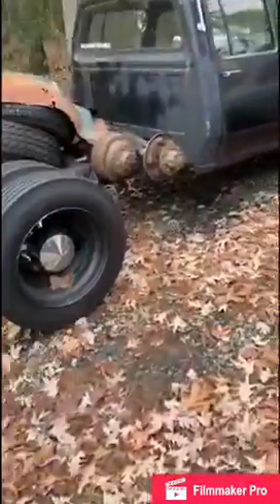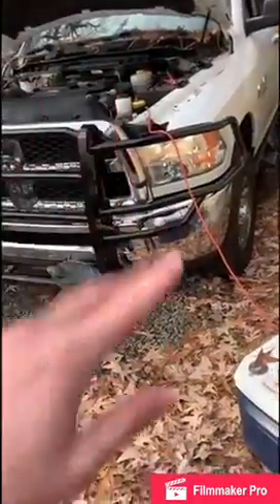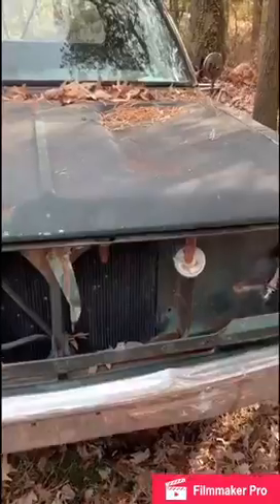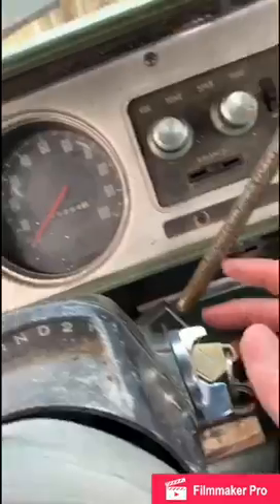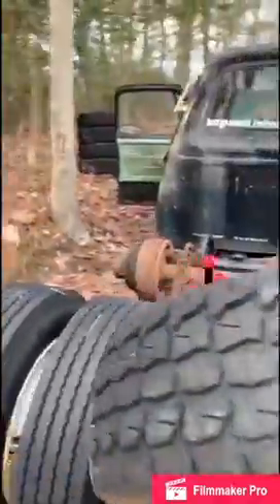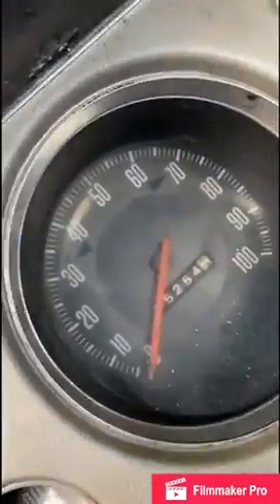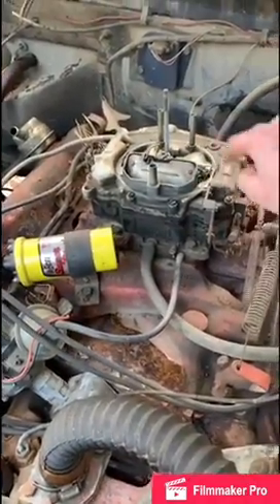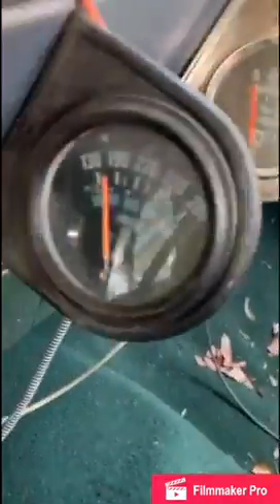1977 Mopar 440 big block cold start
Just starting my old n busted pickup to keep it virile.